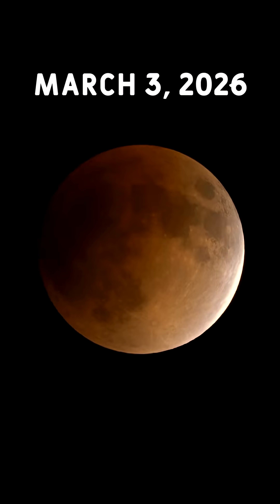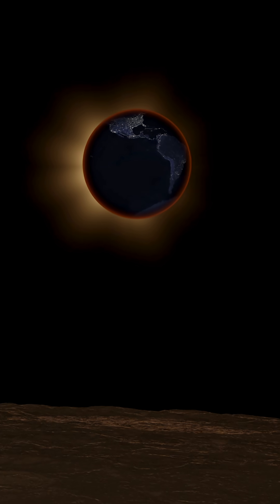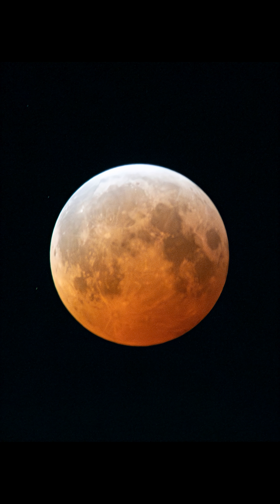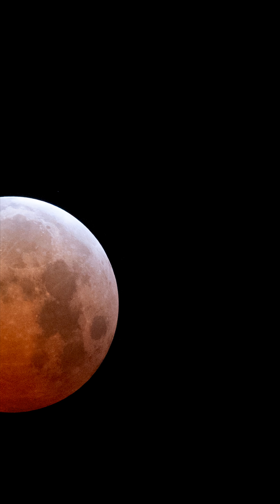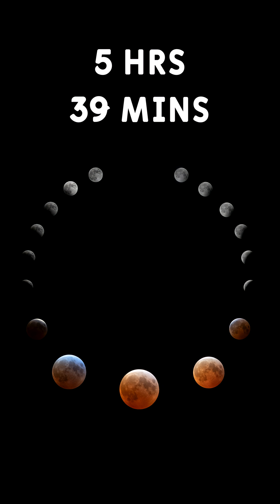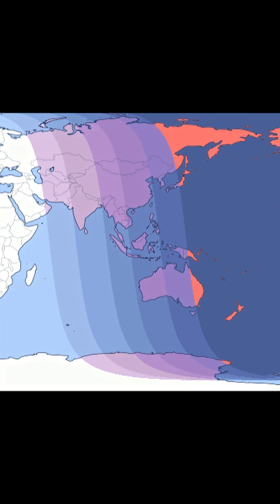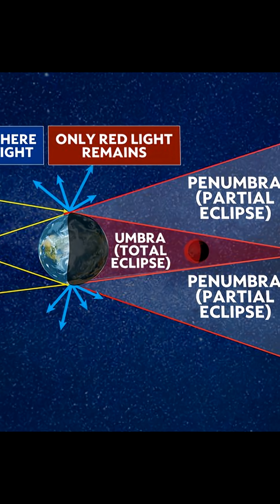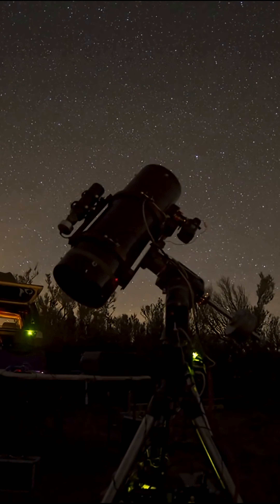Total Lunar Eclipse of March 2026!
Prepare for the upcoming total lunar eclipse on March 3rd, 2026, as we explain this celestial event. Learn the science behind how the earth shadow moon alignment occurs and why the Moon appears as a blood moon during this astronomy phenomenon. This video makes understanding eclipses simple for everyone.

Pictures: NASA/Google
Videos: NASA
Voiceover: Me